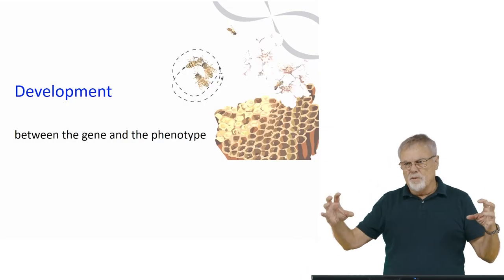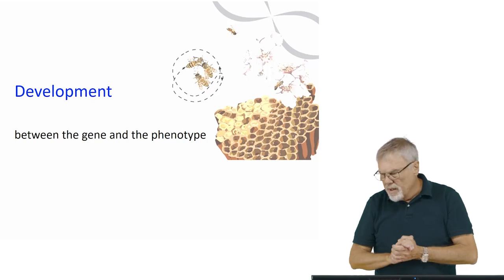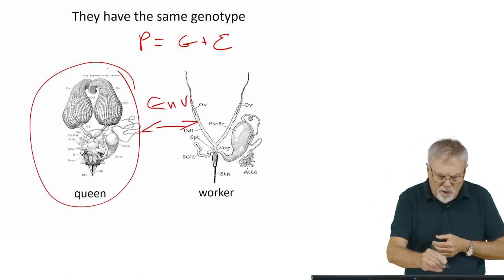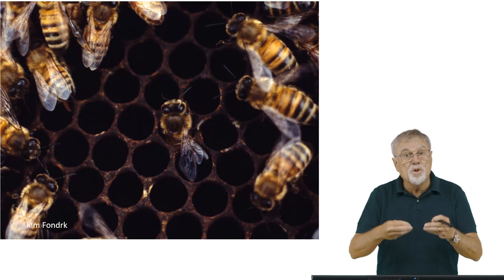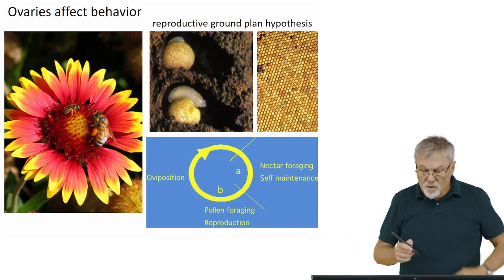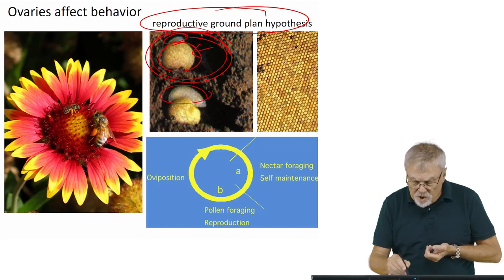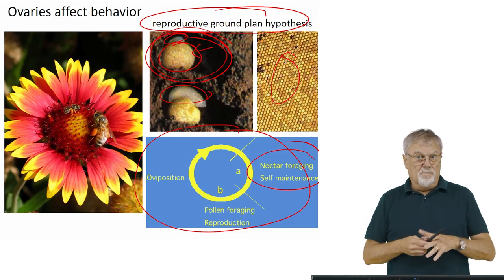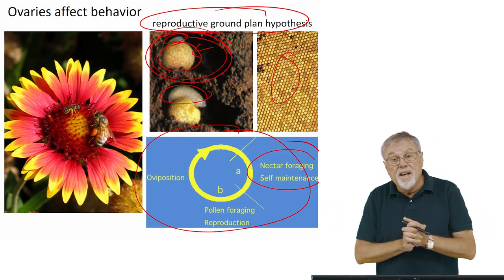EPISODE 6: Bee Development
Development lies between the genotype and the phenotype.  Genetic architectures affect development that in turn affect phenotypic traits that are linked together.  In this episode we look at what lies between the genetic and phenotypic architectures of pollen hoarding, a social trait.  We uncover the effects of colony-level selection on development that in turn affects anatomical and physiological traits that are linked to foraging behavior.  We discover the ovary and its role in foraging behavior.